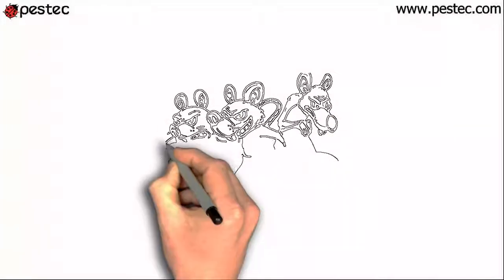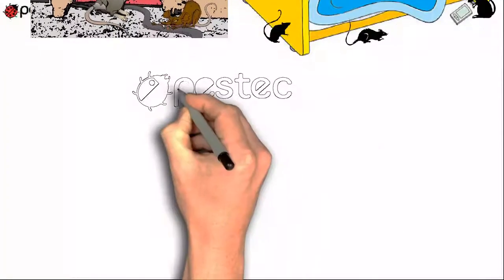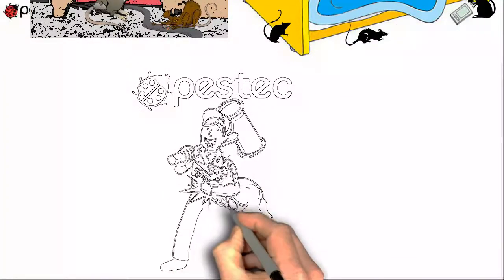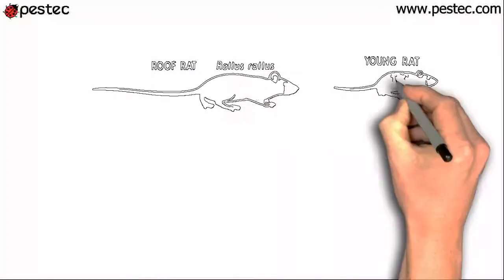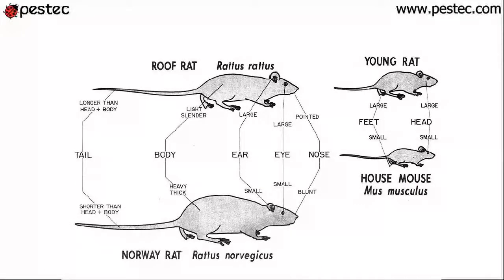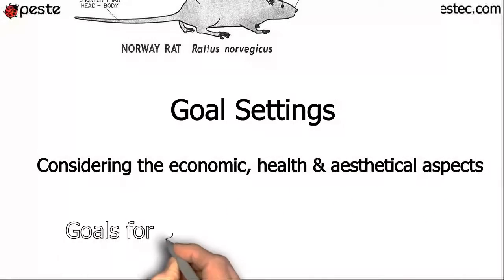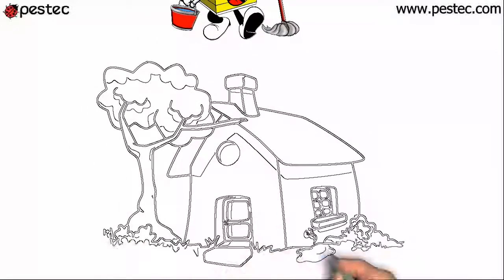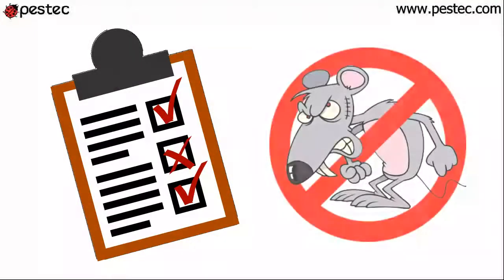Rodent Control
Here at Pestec, we have 30 years of experience of rat control and we have an amazing collection of alternatives to control rats safely and effectively.

Our toolbox was developed by our practices, research, and experimentation. We are not static, but we continuously search for new ideas and practices.

About Pestec:
Pestec provides Integrated Pest Management solutions, consulting, and education services to commercial, municipal, and residential clients in the San Francisco Bay Area. We have been helping our customers find solutions to their pest problems for more than 30 years.

Connect with Pestec online!